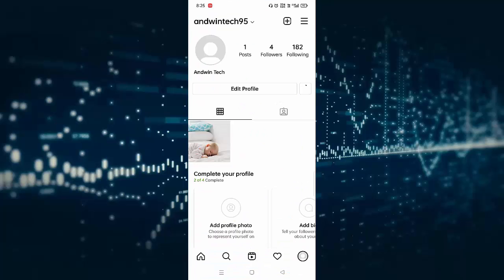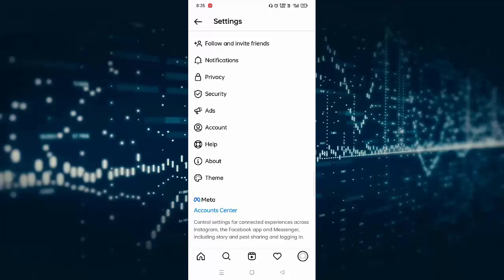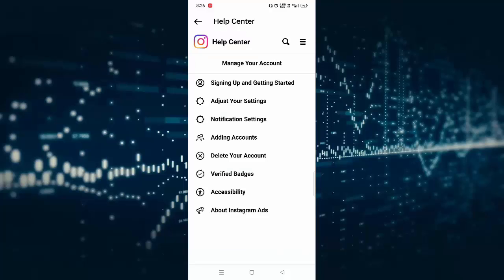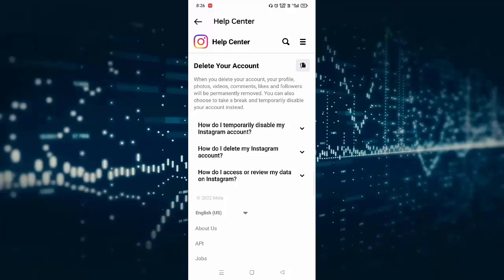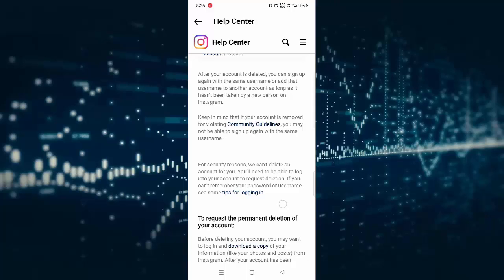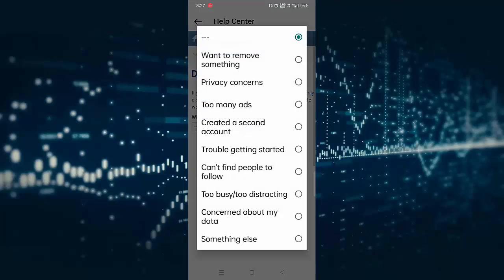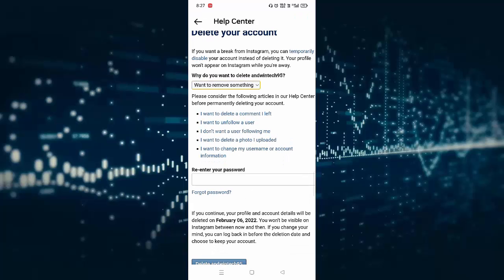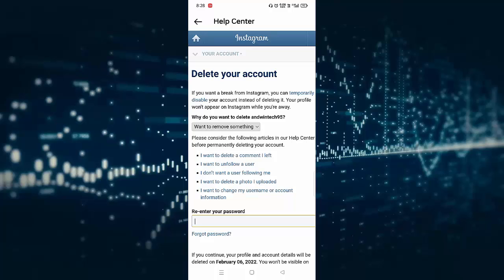How to Delete Instagram Account Permanently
Instagram Account Delete Permanently